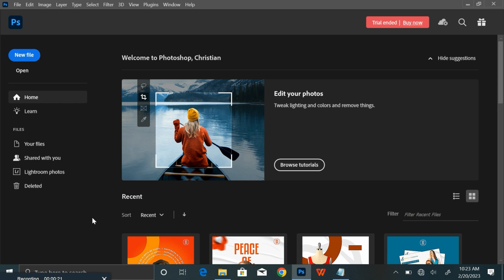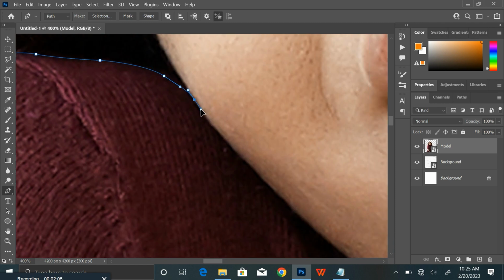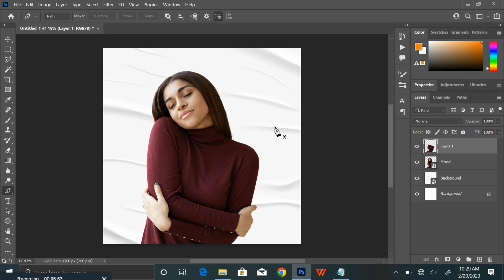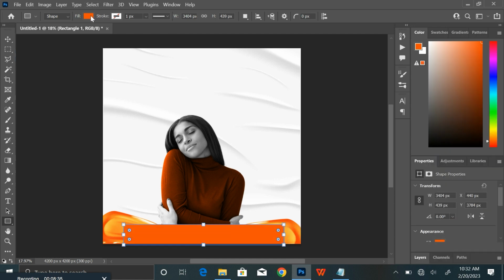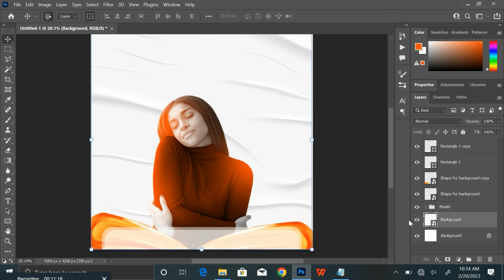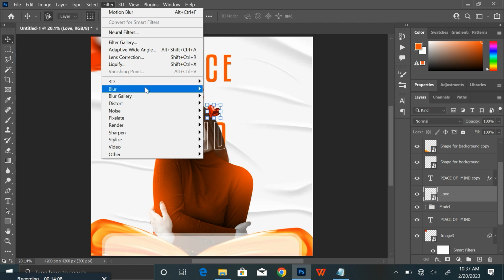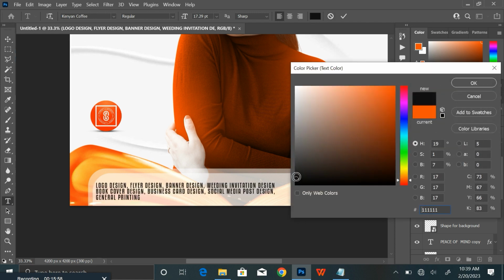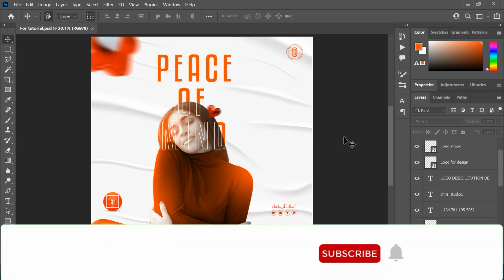Social Media Post Design in Photoshop (Photoshop Tutorial)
In this tutorial, I'm going to show you how to design a social media post with Photoshop | Photoshop cc 2022.